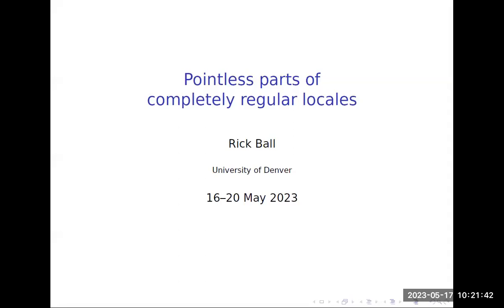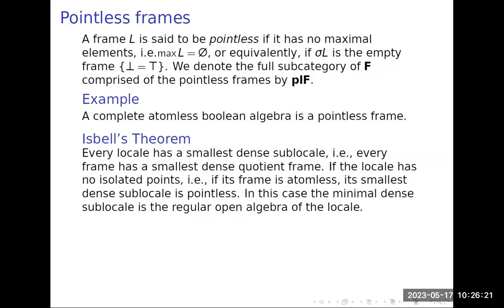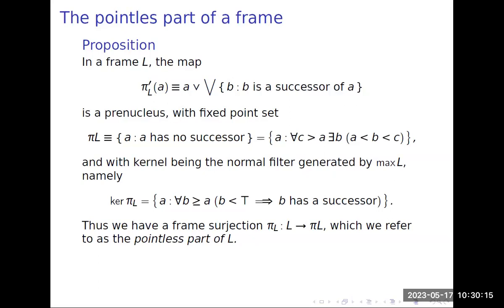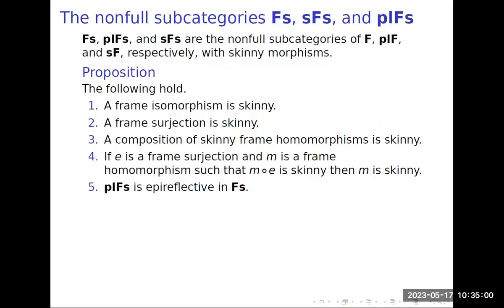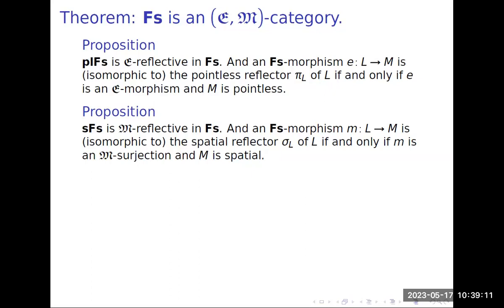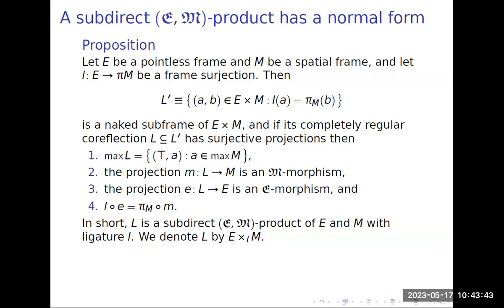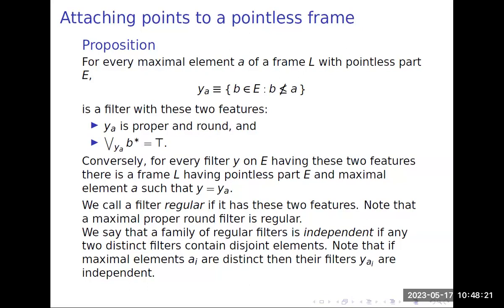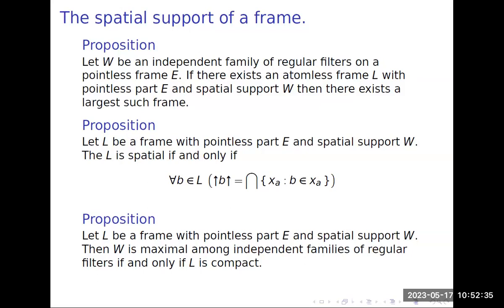May 17th Ball